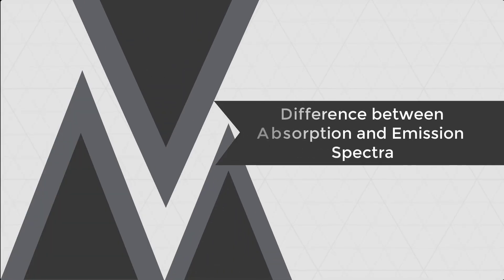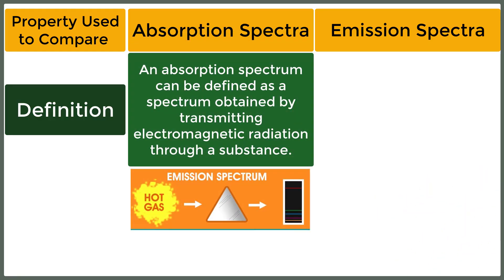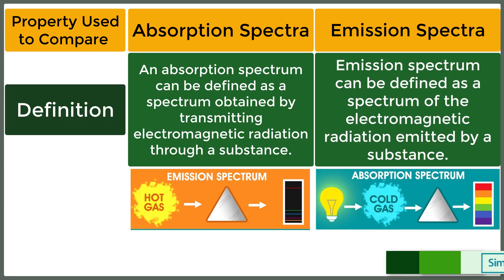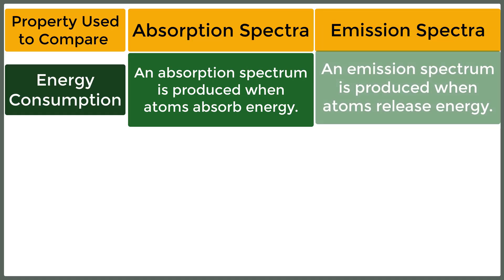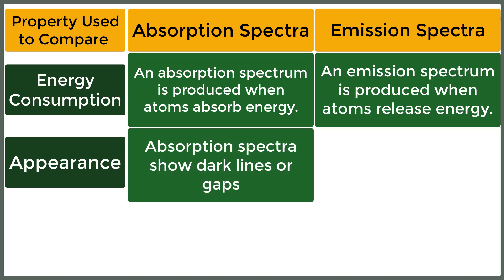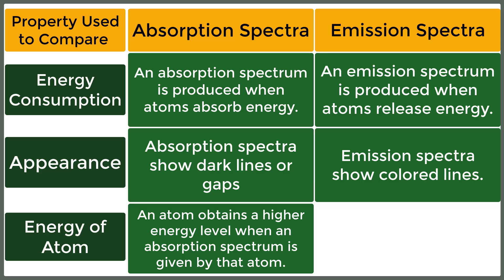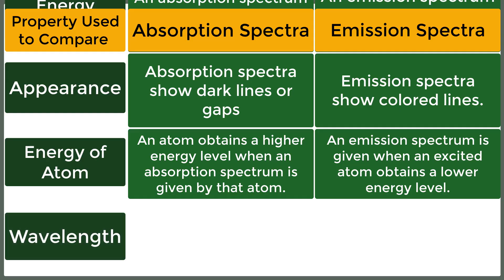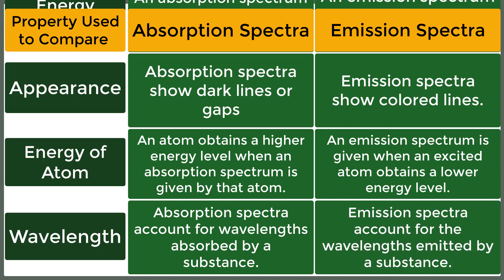What is the Difference Between Absorption and Emission Spectra | Atomic Physics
Difference between absorption and emission spectra, atomic physics.

Team SimplyInfo.net